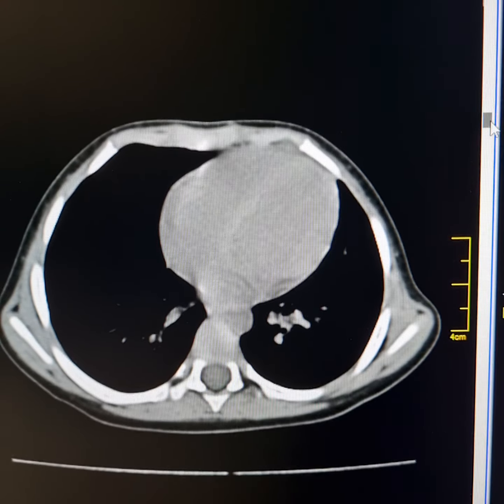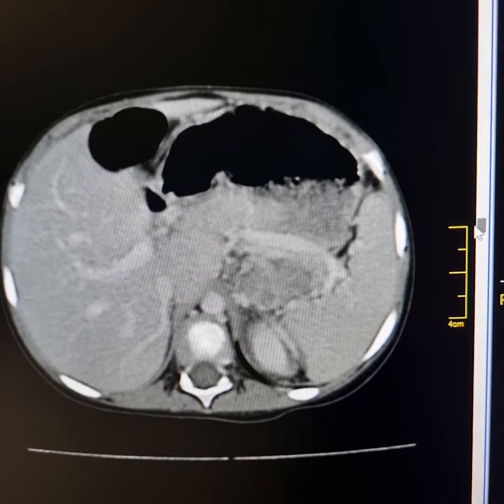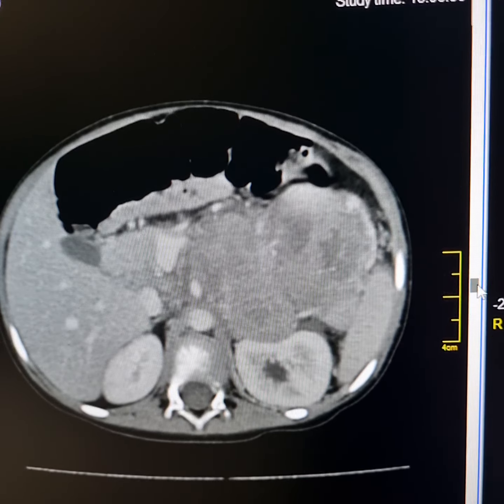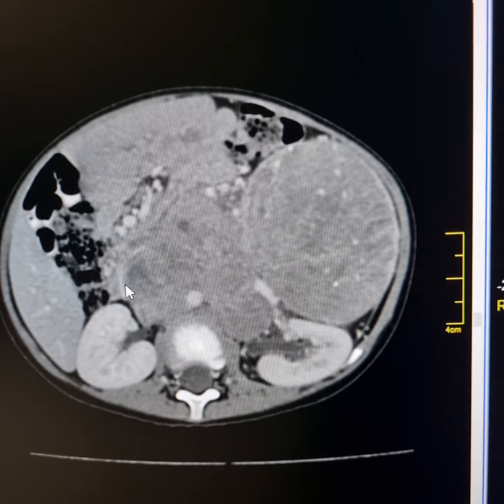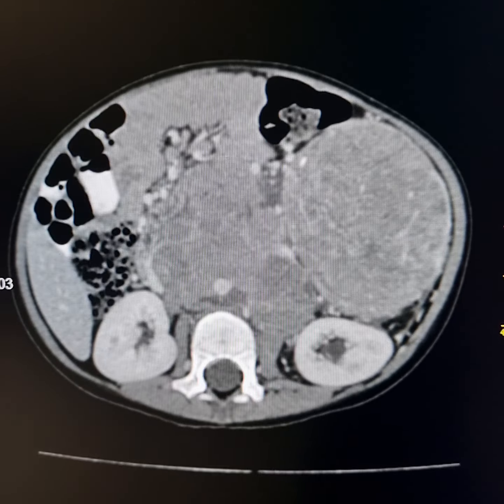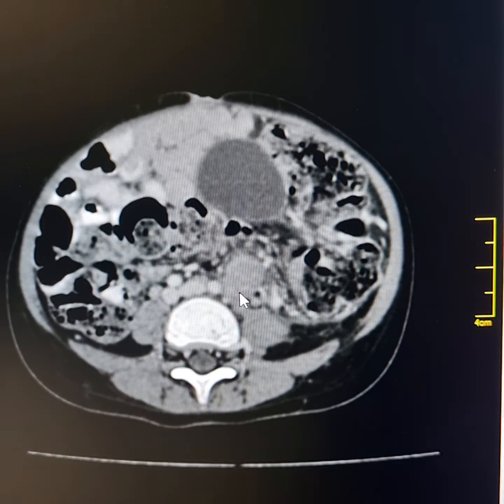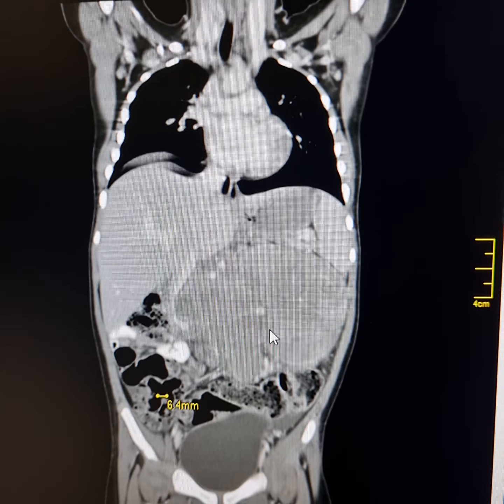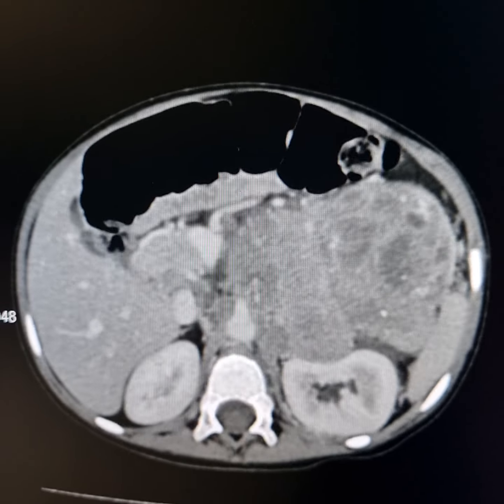Neuroblastoma of paraaortic sympathetic chain origin.